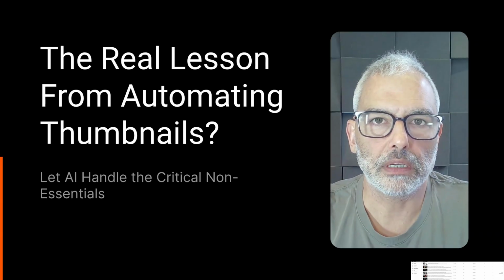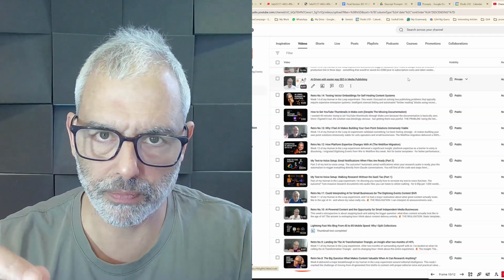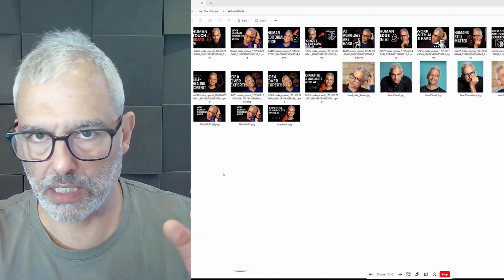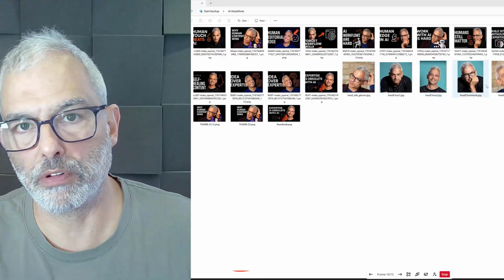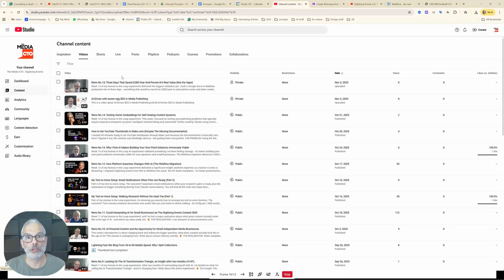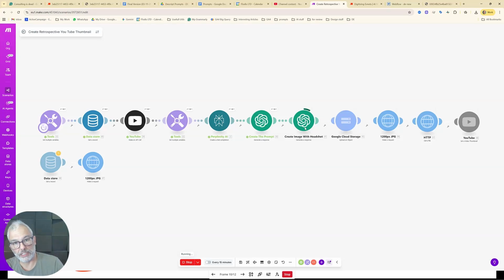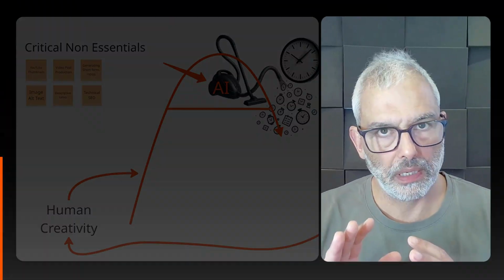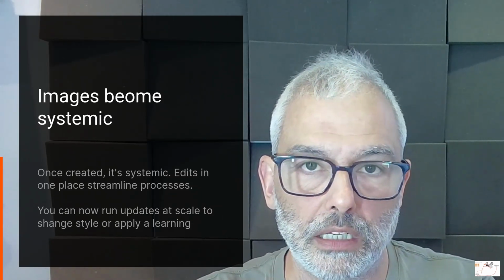I Spent a Week on AI Thumbnails - Here's Why That's Not Actually About Thumbnails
I spent an entire week building AI thumbnail generation into my workflow. On the surface, that sounds ridiculous - thumbnails give you maybe a 2% CTR improvement at best. However, what I actually discovered is that it's not about the thumbnails at all.

🔥 THE REAL PROBLEM: Knowledge workers are drowning in "critical non-essentials" - the tasks that matter in aggregate but steal cognitive load from actual creative work. Thumbnails, video post-production, technical SEO, short-form repurposing - they're all time hoovers.

💡 THE BREAKTHROUGH: When AI can handle deterministic work systemically, you create headspace for the non-deterministic human work - the abstract connections, the resonant messaging, the strategic decisions that GPT models cannot do.

WHAT I DEMONSTRATE:
• Live thumbnail generation workflow (one prompt, reference image, automatic upload)
• How image generation has evolved from three-step processes to single calls
• The feedback loop that optimises thumbnails without human intervention
• Why "aggregate multipliers" are exactly where AI should sit in your workflow

🔧 FIRST IMPRESSIONS: OpenAI's image generation has crossed a threshold - text rendering works, facial composition works, and the cognitive load of "should I remake all my old thumbnails?" just vanished. Two years ago, that was an impossible project. Now it's automated.

📺 CHAPTERS:
00:00 Why I Spent a Week on Thumbnails
01:00 The Aggregate Multiplier Problem
02:00 How Image Generation Has Evolved
03:00 Live Workflow Demo - Reference Image to YouTube
05:00 The Critical Non-Essentials Realisation
07:00 Creating Headspace for Human Creativity
08:00 The Inverted U-Curve of Optimisation

KEY INSIGHT: The point isn't to automate thumbnails. The point is to systematically offload every deterministic task that's stealing time from your talent's creative capacity. AI feedback loops keep non-essentials optimised while humans stay focused on the left side of the inverted U-curve, where real improvements occur.

🎯 THE RESULT: A thumbnail workflow that took three manual steps and creative judgment now runs automatically with quality that matches or exceeds manual work. More importantly, one less cognitive burden in a day full of them.

WANT THE PROMPT DETAILS? Drop a comment if you want the specific prompts and workflow setup. I'm documenting these systemisations as I build them.

📊 HUMAN IN THE LOOP AI SERIES: Part of my ongoing experiment in AI-augmented productivity - specifically exploring how to mould AI tooling to work how YOU work, not the other way around. This week's focus: identifying and systematising the critical non-essentials.